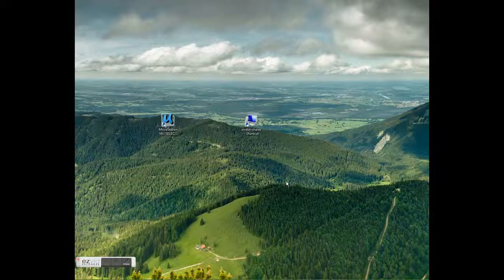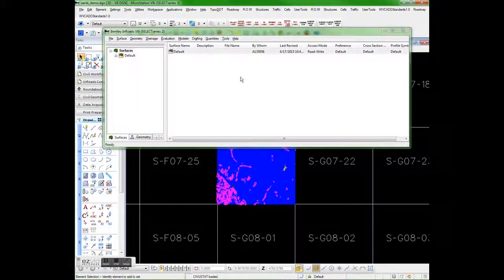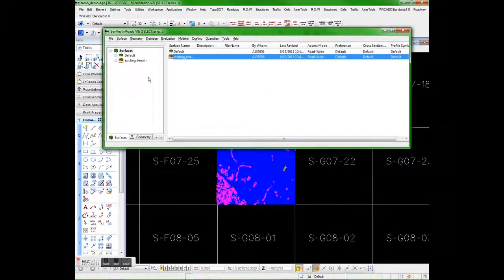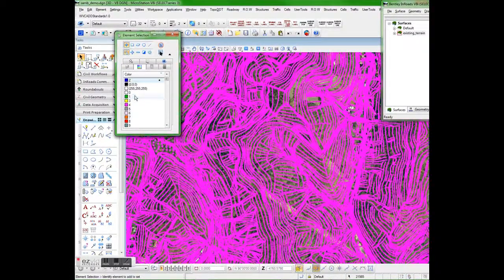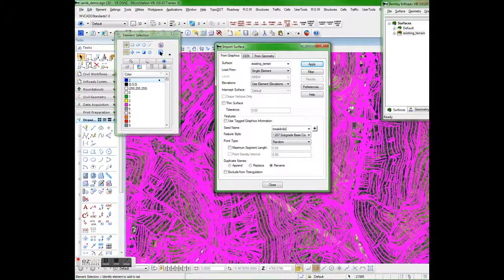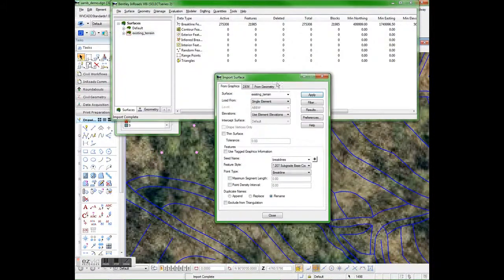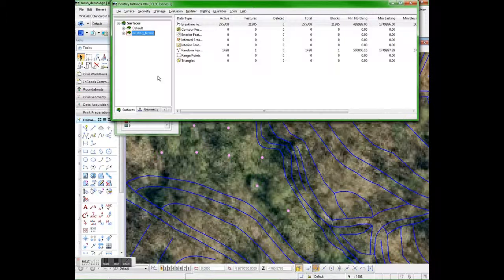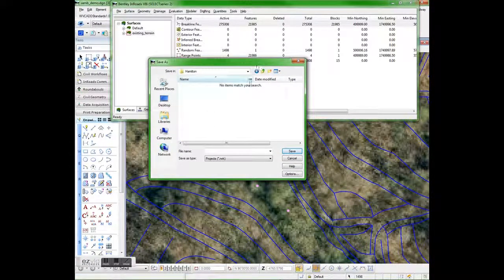CREATING DTM DATA FROM SAMB: PART 2